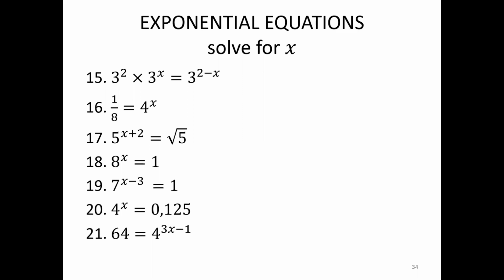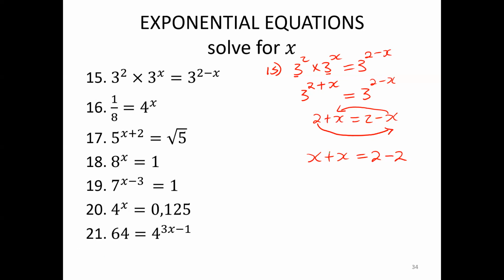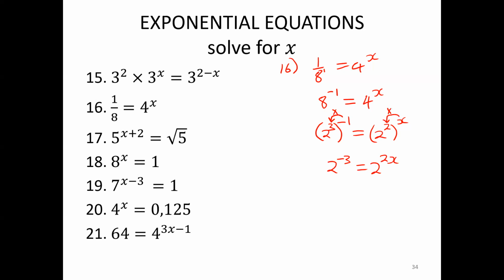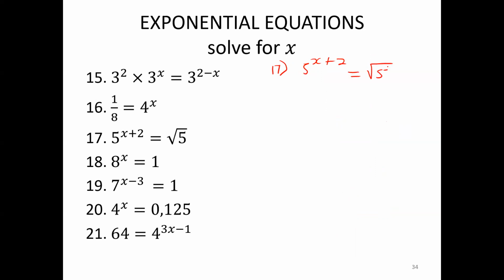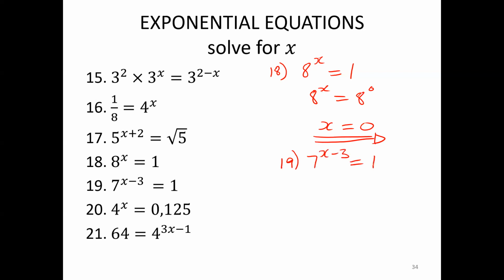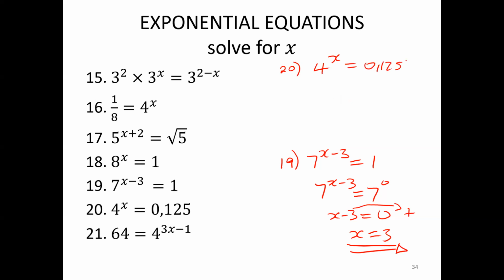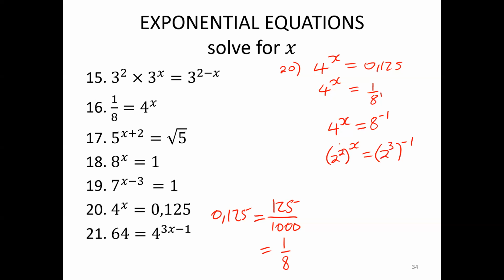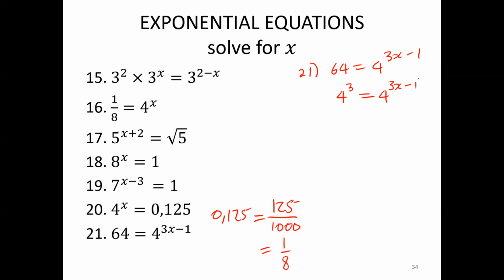Exponents - Grade 8 solutions to classwork 2